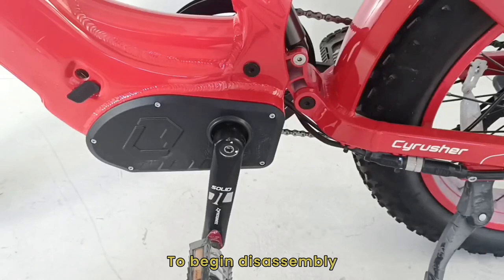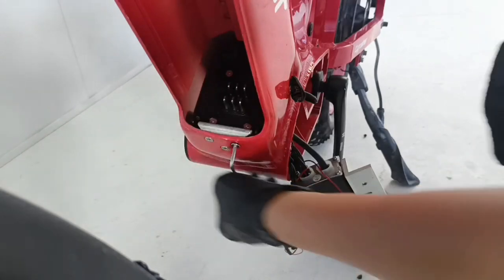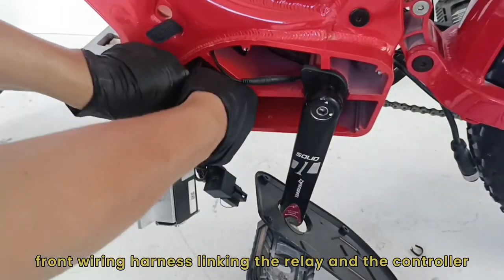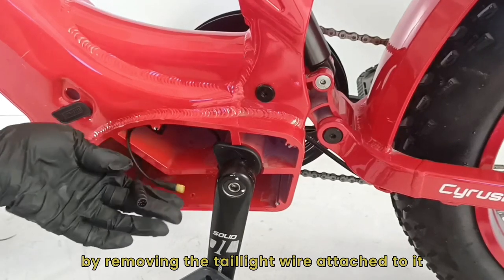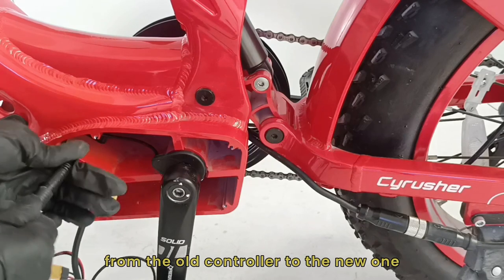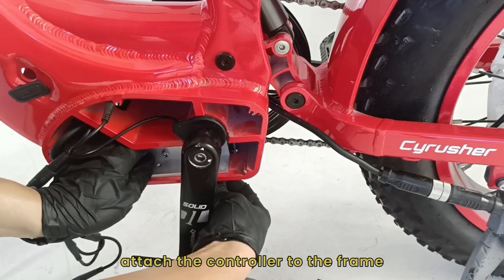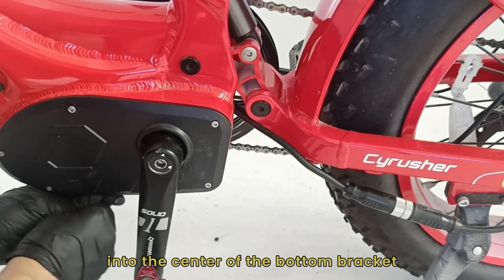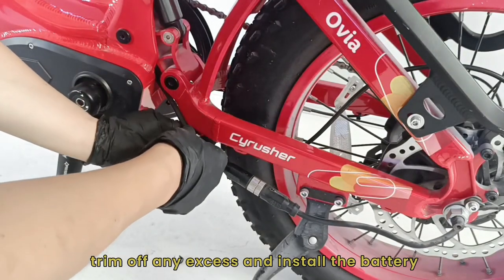How to replace the controller for Ovia | cyrusher sports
Are you experiencing issues with the controller on your Ovia and need to replace it? In this video, we will walk you through the steps on how to replace the controller for your Ovia.